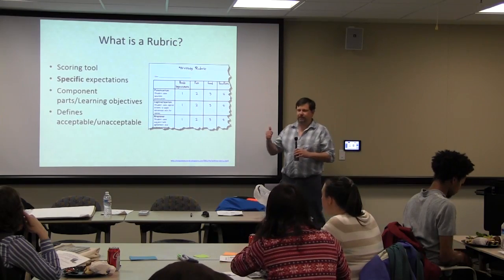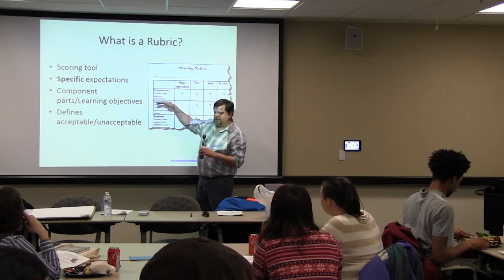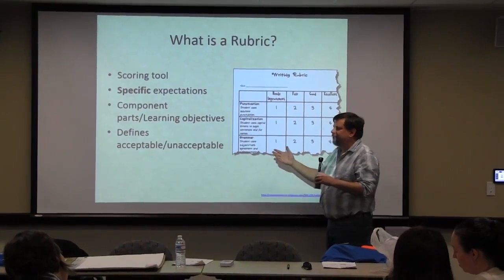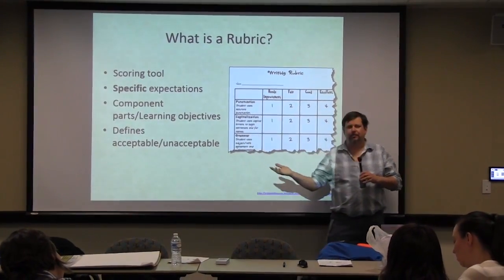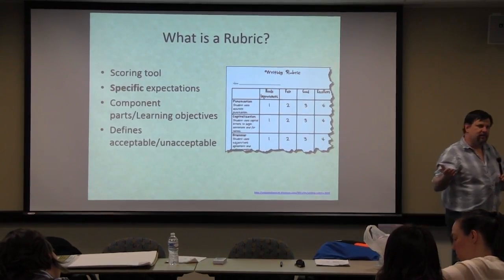Grading Rubrics with Cookies